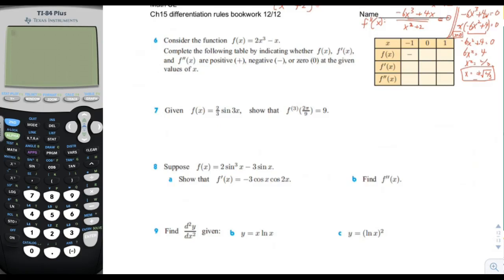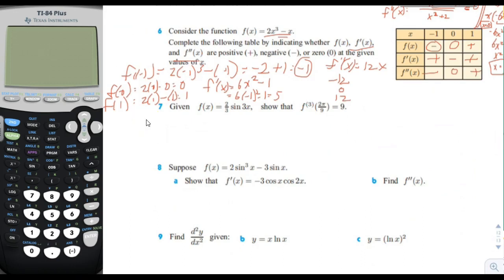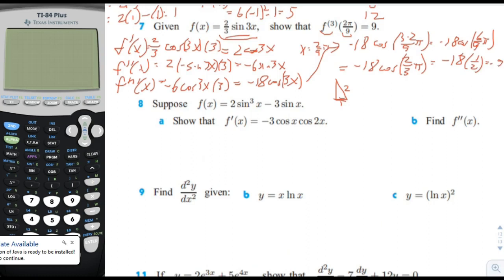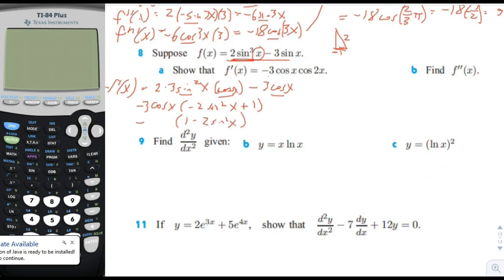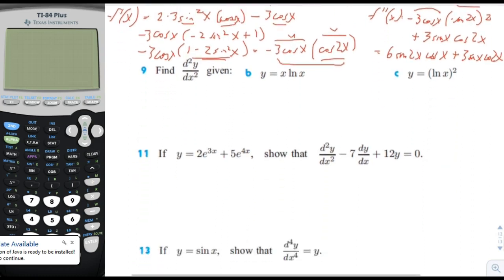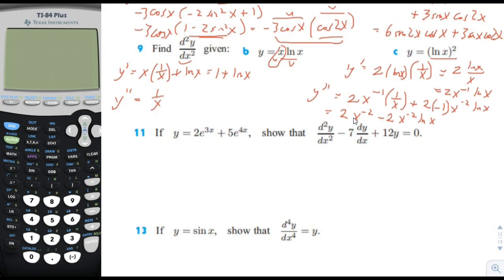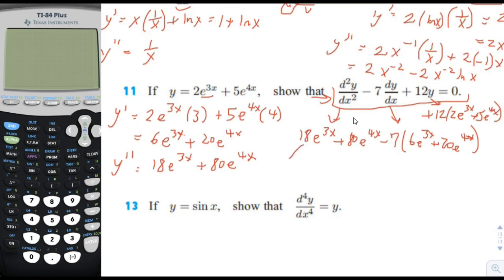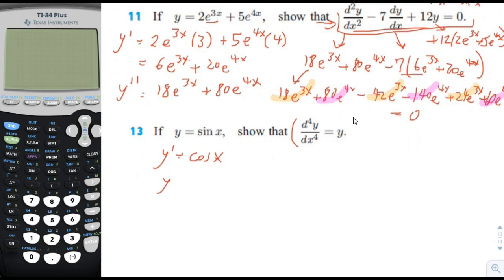Math SL differentiation rules p12